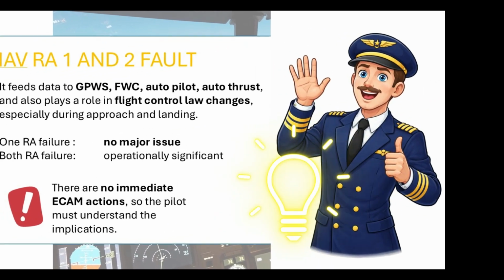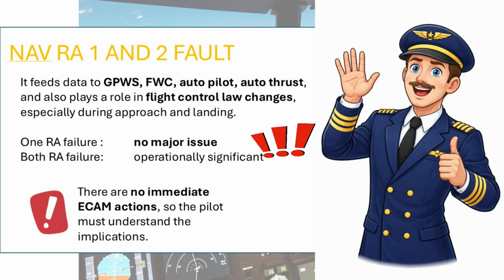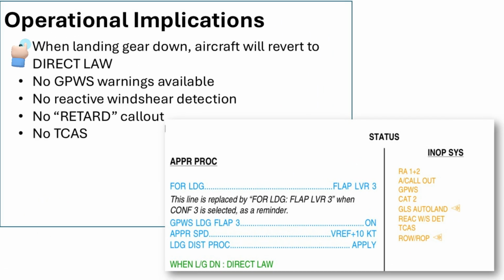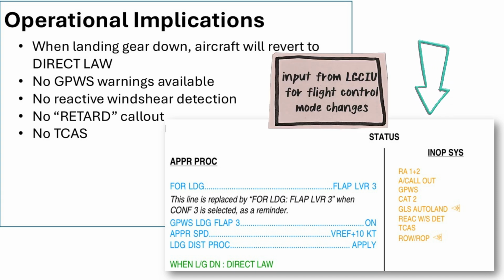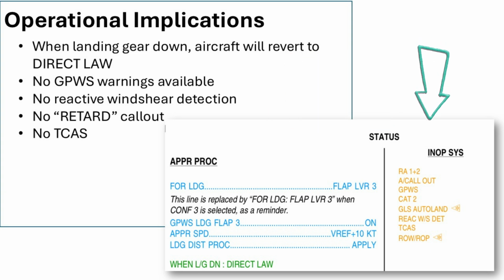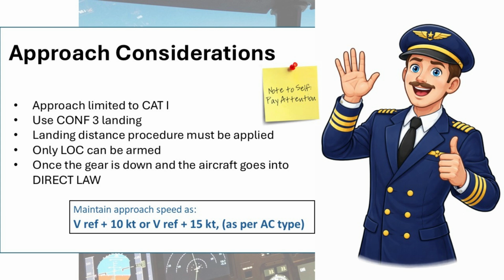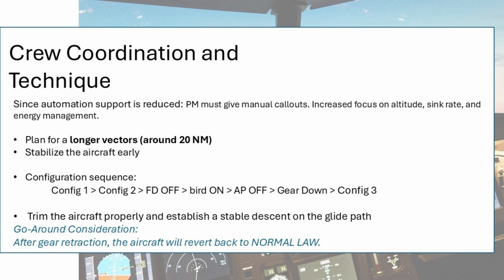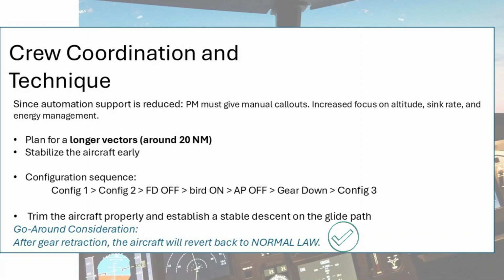A320 RA 1 + 2 FAULT | Abnormal and Emergency Procedures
In this video, we discuss the operational impact of Dual Radio Altimeter (RA1 + RA2) failure on the Airbus A320.

This is an important topic for A320 pilots, as it affects multiple systems including flight control laws, GPWS, and approach procedures.

Key points covered in this video:

What happens when both Radio Altimeters fail
Why the aircraft goes into DIRECT LAW after gear down
Loss of systems like GPWS, TCAS, and windshear detection
Approach limitations and configuration strategy
Practical flying technique for a stable approach
Go-around considerations

This video focuses on real operational understanding and practical flying technique, not just theory.